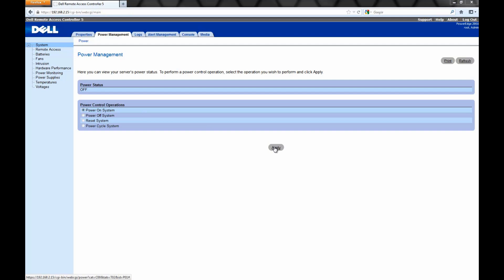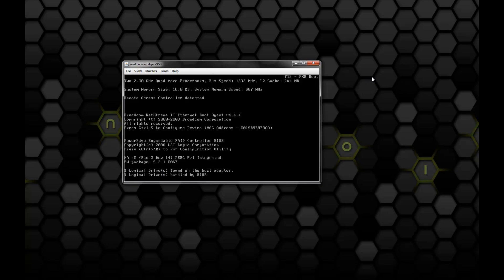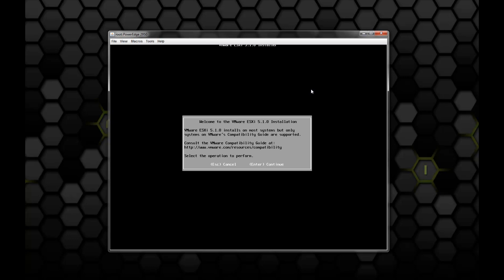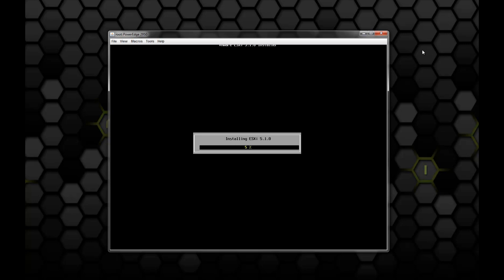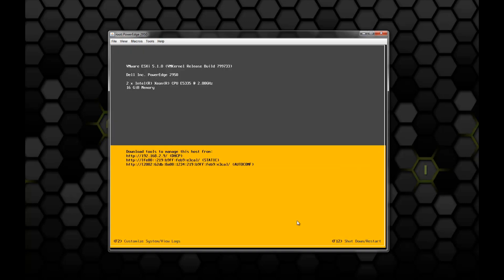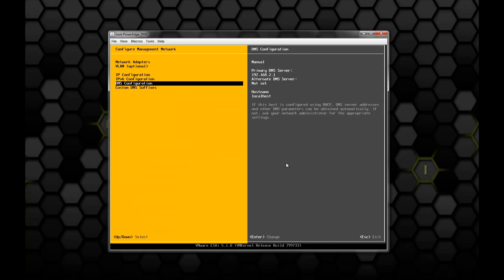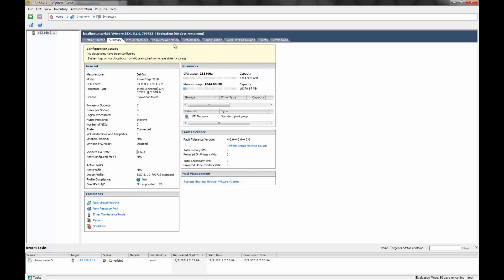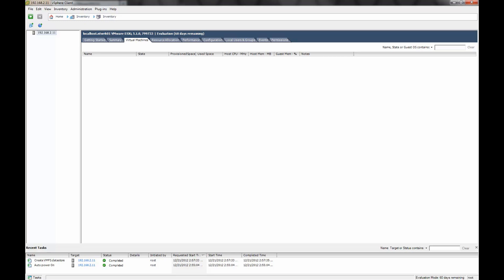VMWare vSphere ESXi 5.1 Install and Basic Configuration - Dell PowerEdge 2950 GII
VMWare ESXi 5.1 Install and Basic Configuration - Dell PowerEdge 2950 GII

This video covers the basic install process of the VMWare ESXi Hypervisor on a Dell PowerEdge 2950 GII server. In the video I install it to a 8 Gb Sandisk Cruzer thumb drive and show the basic configuration and connecting via the vSphere Client.

For more information and links to the VMWare download and license key information please see the post on my blog...